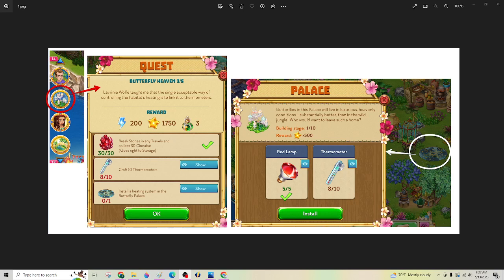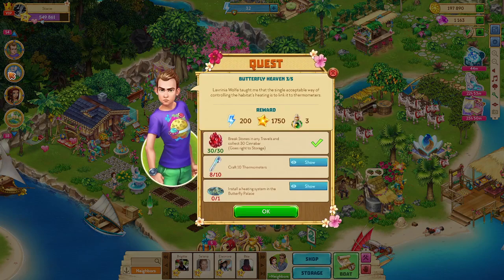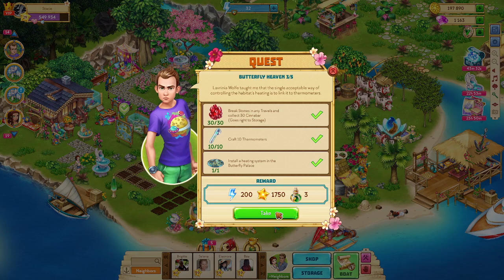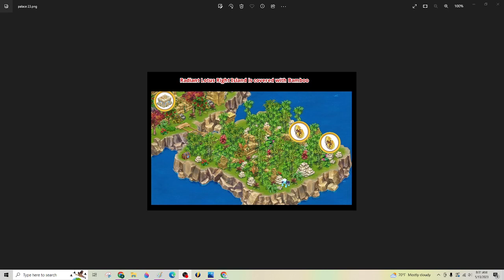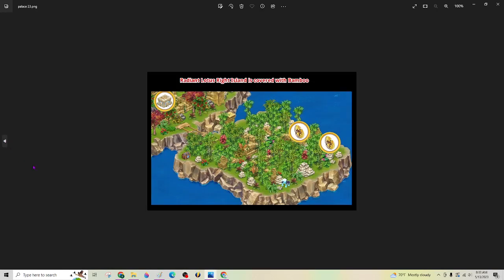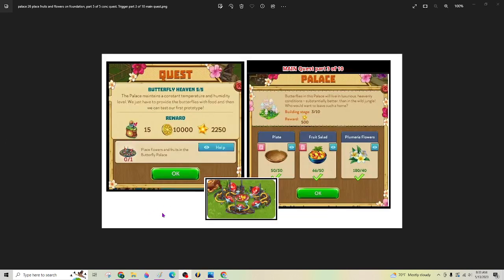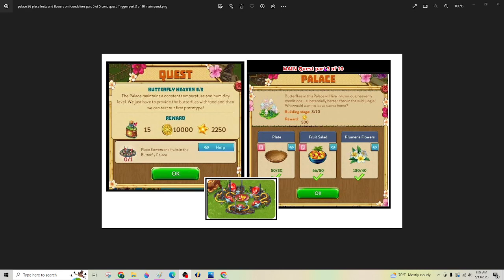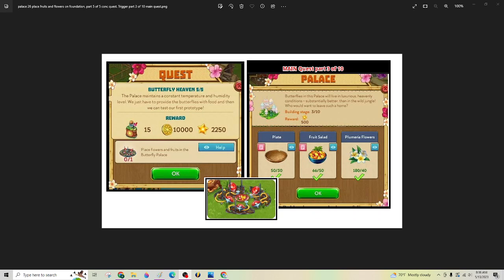Palace parts 2 & 3 of 10, Butterfly Heaven parts 4 & 5 of 5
Chopping bamboo for SAP, crafting HOSES in the Sun Dryer.
Planning ahead: Stage 5 of Butterfly Heaven will require 50 FRUIT SALAD, and 30 plates.